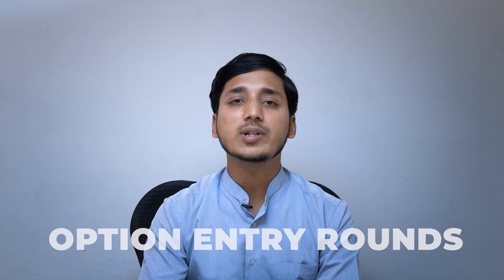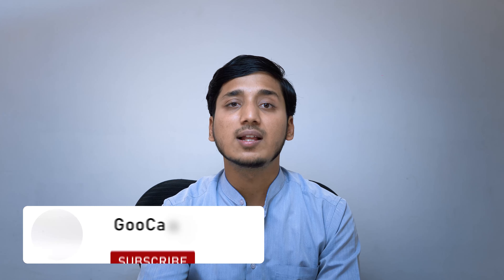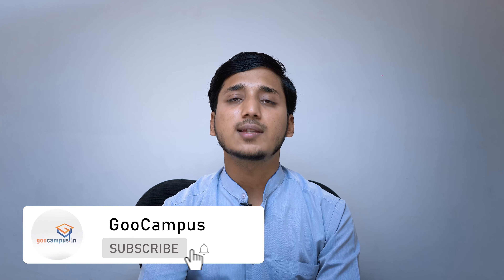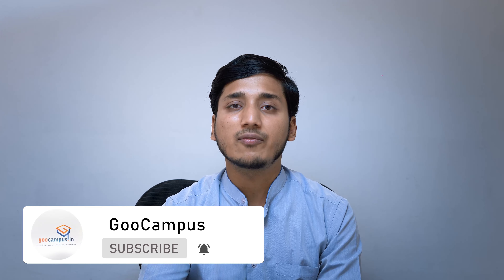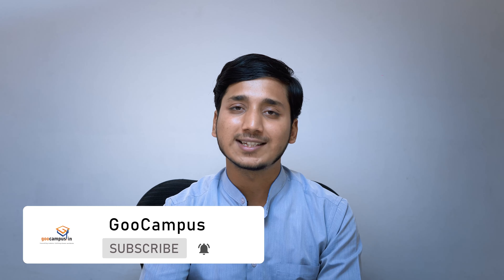NEET-UG 2020 🇮🇳 Option Entry Process Explained 📒 NEET-UG 2020 Mini Series.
⇢In this video, we explain the entire NEET-UG  2020 🇮🇳 Option Entry Process 📒. At this stage of the counselling process, candidates list down their priority list of specialisations and medical colleges based on which they're allotted seats.

⇢ If you get this step wrong, no matter what your score or rank, you might end up losing an year.

⇢The more you understand about the counselling process, the better your chances of getting a NEET-UG seat in India. This is part of our mini series on the NEET-UG 2020 counselling process.

⇢GooCampus provides complete assistance for NEET-UG aspirants right from application and registration all the way till seat allottment. We've helped thousands of students get into NEET-UG seats in India, all through the counselling process.

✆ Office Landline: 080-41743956